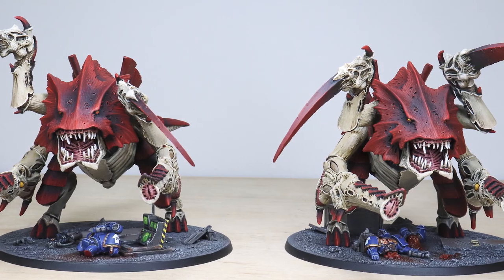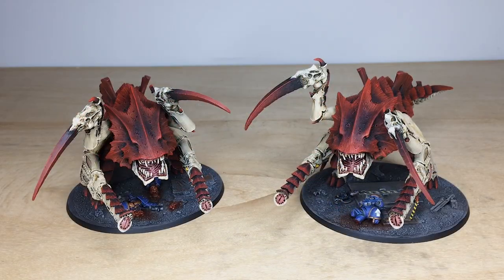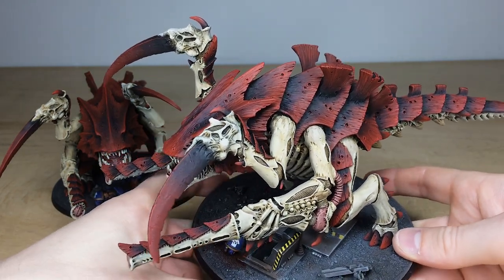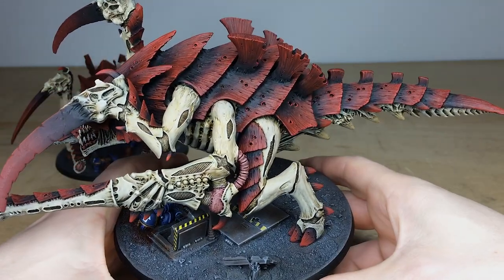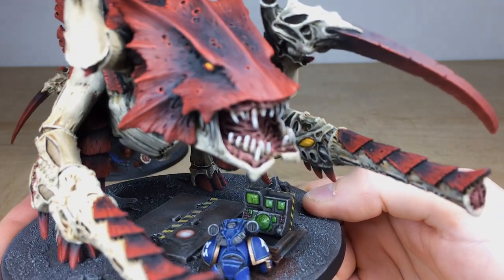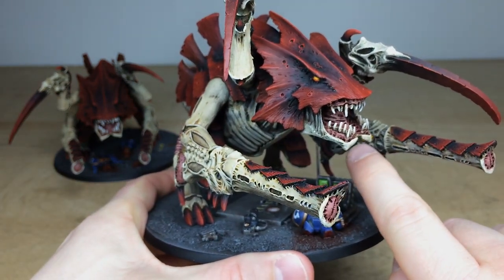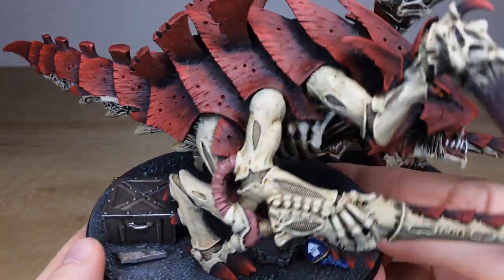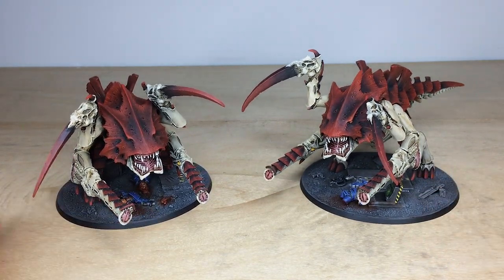PAINTING SHOWCASE Tyranids Forge World Barbed Hierodule Warhammer 40k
For our showcase today we have this great Forge World Warhammer 40k Tyranids commission, including 2 Barbed Hierodules completed to our Silver painting level.

00:00 INTRO
00:26 OVERVIEW
00:55 BARBED HIERODULES
03:46 DISPLAY SHOWCASE
04:22 OUTRO